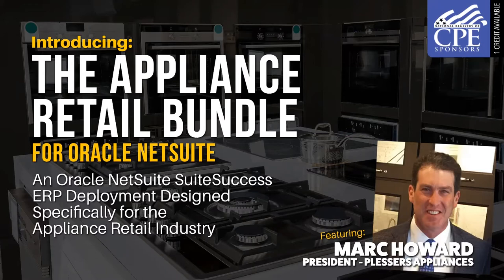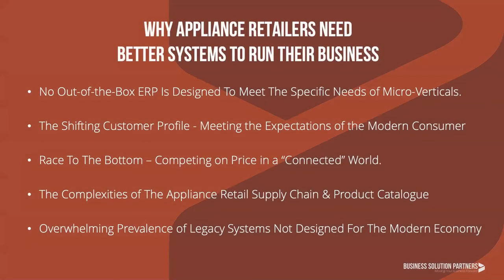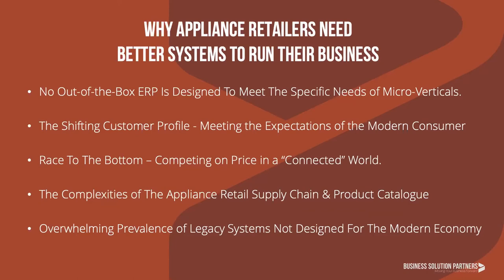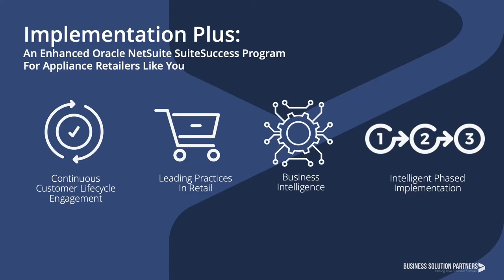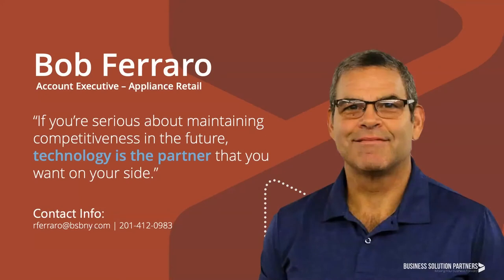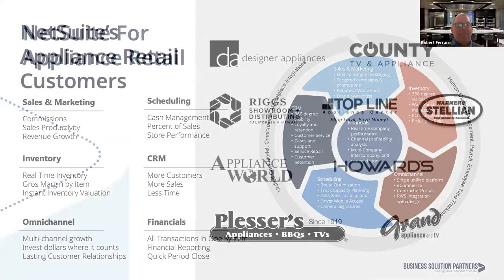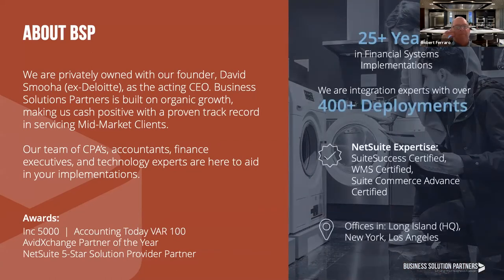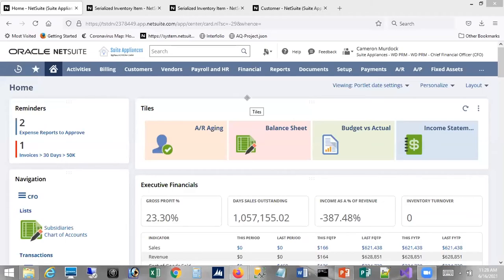Introducing The Appliance Retail Bundle for Oracle NetSuite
Business Solution Partners is changing the game for Appliance Retailers in North America with the Appliance Retail Bundle for Oracle NetSuite. Our proprietary solution, built on NetSuite - the world's #1 ERP for Retail - solves for the niche needs of a demanding industry.

This webinar, originally recorded on June 16th, 2021, provides the context, detail, demo and testimonial to give Appliance Retail dealers a complete picture of the bleeding edge technology platform that will fuel Appliance Industry growth and success for the next fifteen years.

In this video, you'll hear from BSP's CMO Craig Cook about the state of the industry and why Business Solution Partners made the investments in the Appliance Retail Vertical.

Then, Senior Account Executive for the Appliance Retail Vertical Robert Ferraro will discuss some of the unique features of our bundle, and describe what he has learned over three years of focus on the Appliance business.

Hussain Zaidi, BSP's Chief Solution Architect will then take us behind the screens for a brief tour of our solution, layered on top of NetSuite's core functionality. In this demo view, you'll see how our proprietary technology addresses industry specific needs like warranty and rebate management, integration with Buying Groups and e-commerce management.

Finally, we speak with Plesser's Appliance owner Marc Howard about his journey with NetSuite, and discuss how his engagement with BSP to solve for the needs of his business helped lead to our breakthrough solution.

A must watch for Appliance Retail dealers in North America! For more information about our solution, please visit: